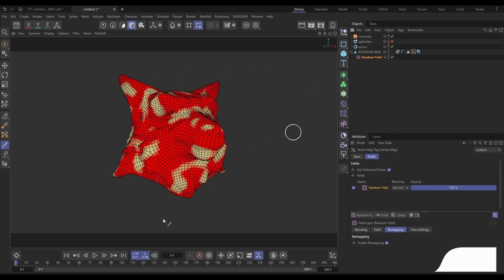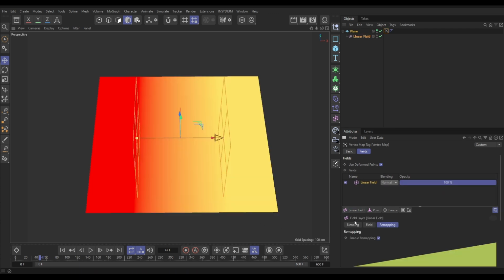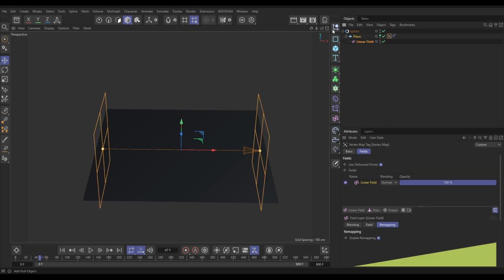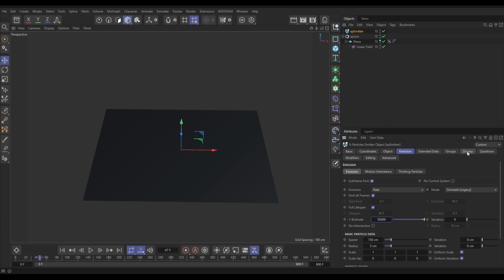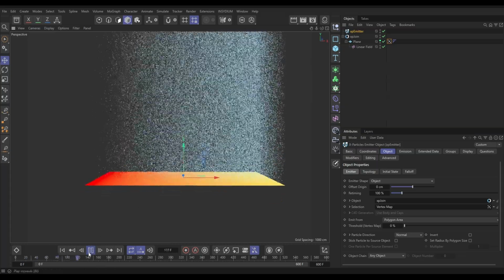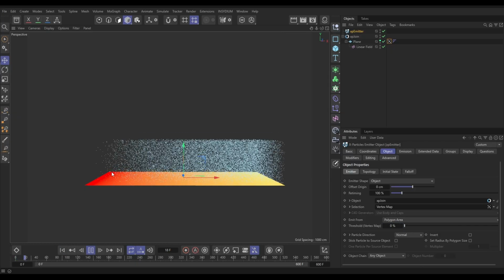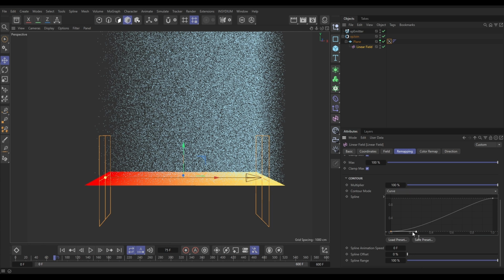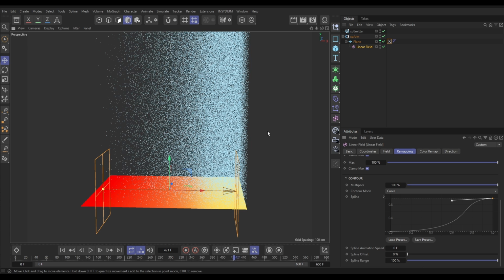Bite-Sized - Vertex Map Emission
This time on Bite-Sized, we set up an xpEmitter to emit particles based on an animated vertex map applied to a scene object in Cinema 4D.

We begin by building a procedural vertex map using fields and connect it directly to the emitter via the selection link. The video explains how to fine-tune the Threshold setting, defining the weight value that triggers particle emission. By adjusting vertex weight falloff and curve settings, we create a smooth gradient in emission density with thicker particle clouds in high-weight areas and sparse distributions where weights are low.

A focused and hands-on walkthrough showcasing how to drive particle behavior with vertex maps for more precise and visually rich effects!